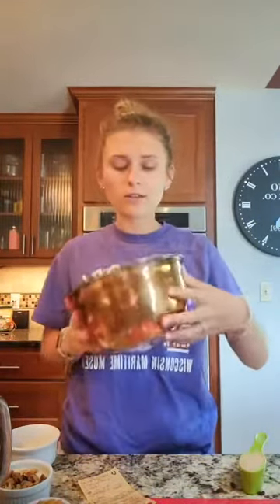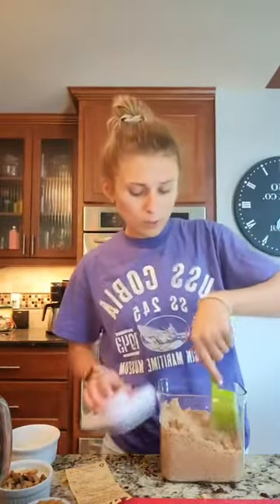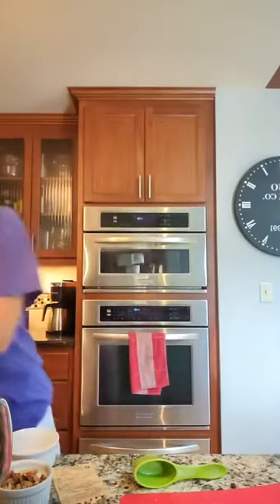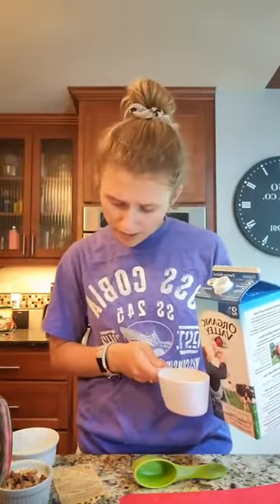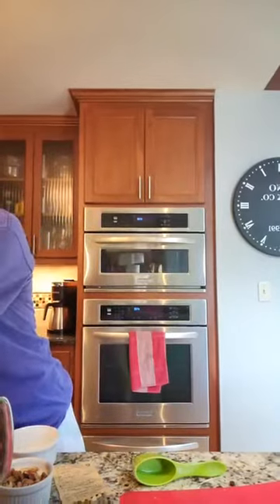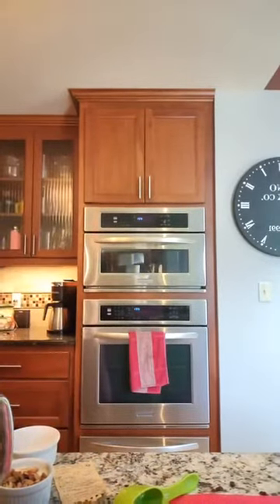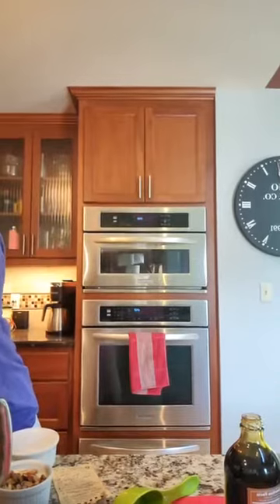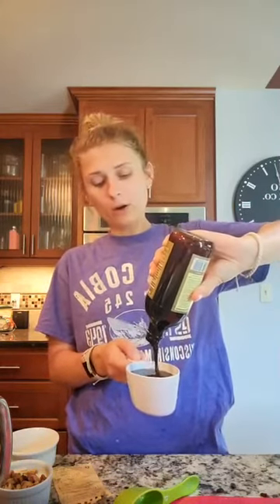Cooking Show: Plum Pudding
This summer, Wisconsin Maritime Museum's Instagram has been filming live cooking shows, depicting different recipes from submarines in World War II, including USS Cobia and others. This live show from June 30 depicts the wonderous creation of Plum Pudding